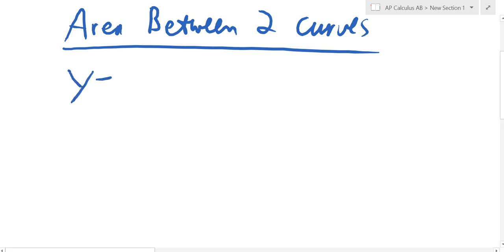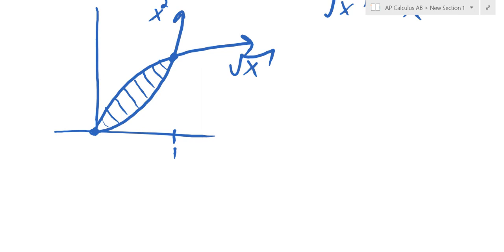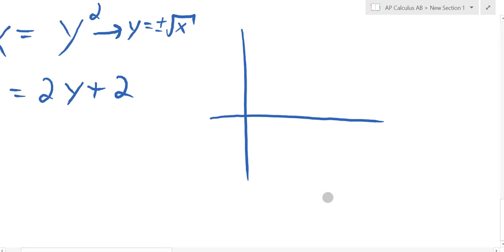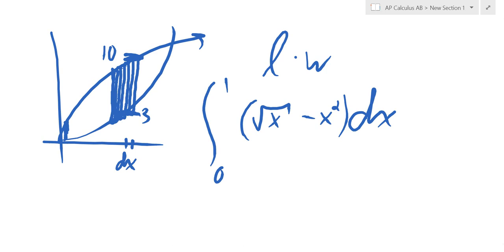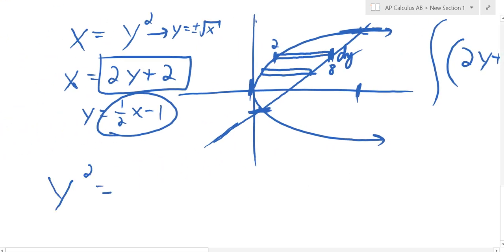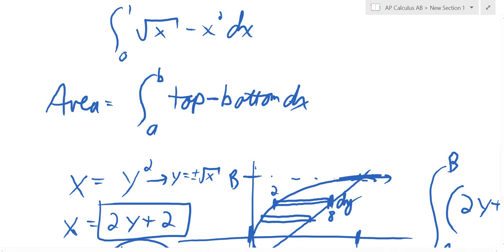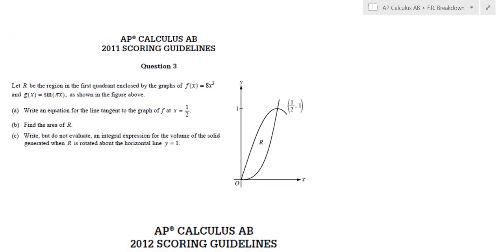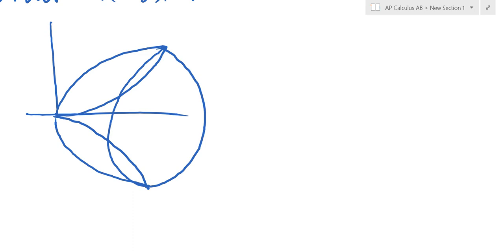Area Between Curves and Disk Method